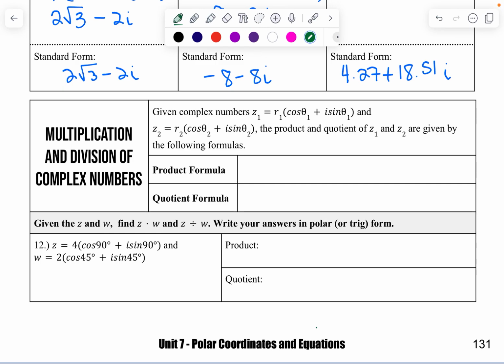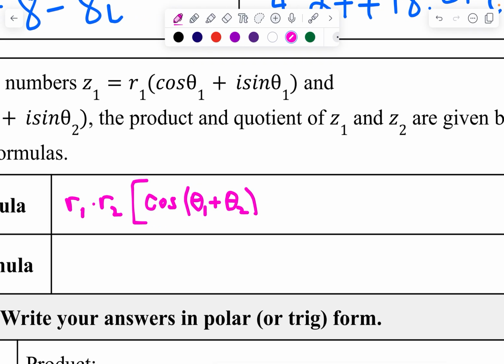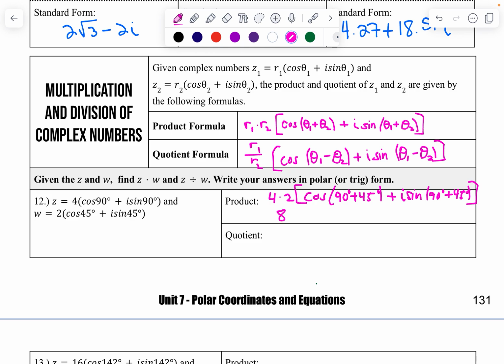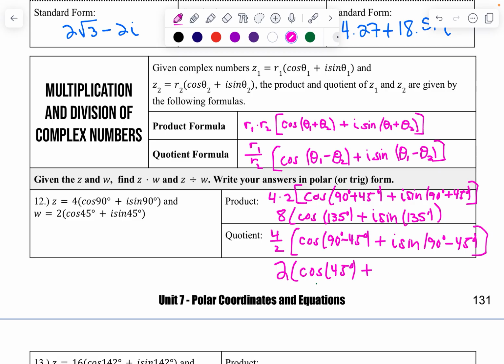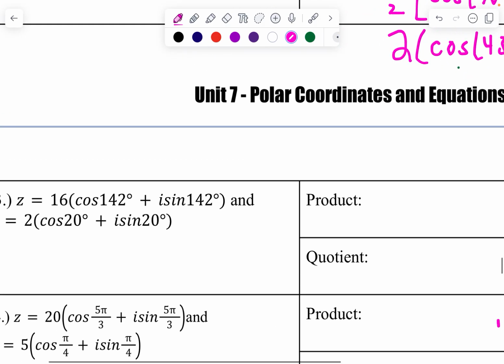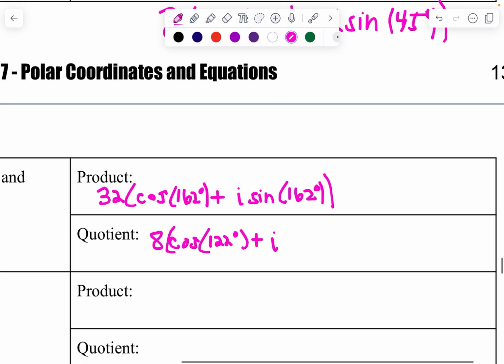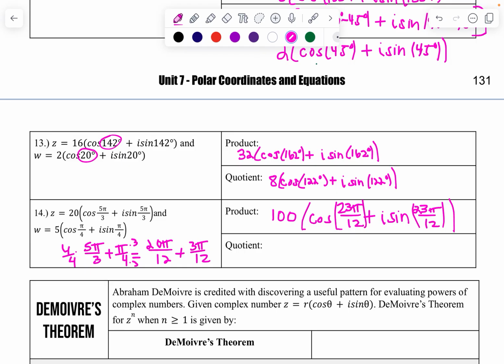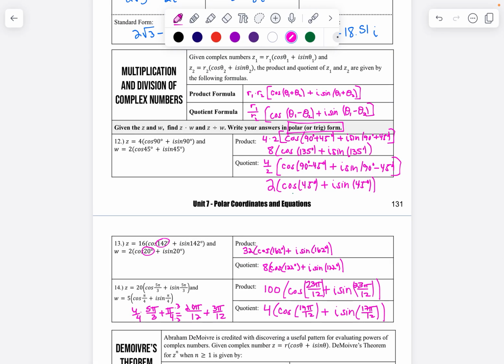Multiplying and Dividing Complex Numbers in Polar (Trig) Form Precalc Unit 7